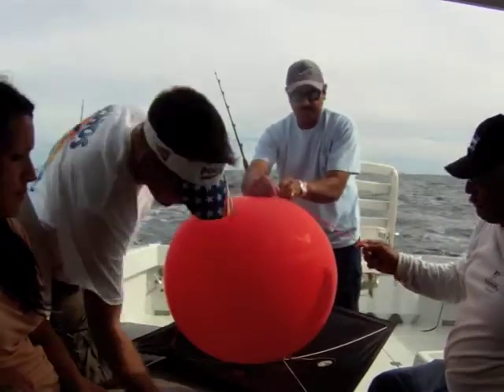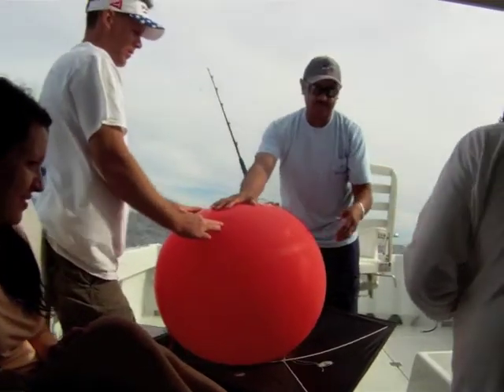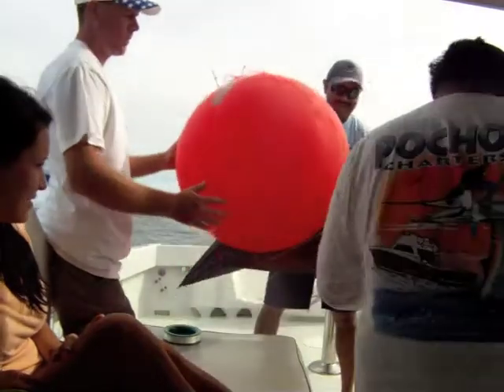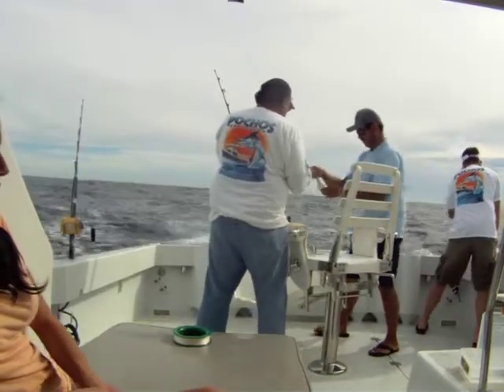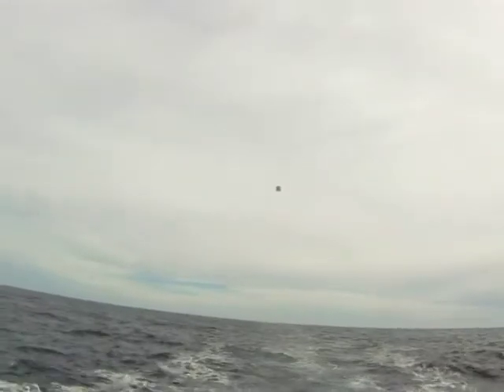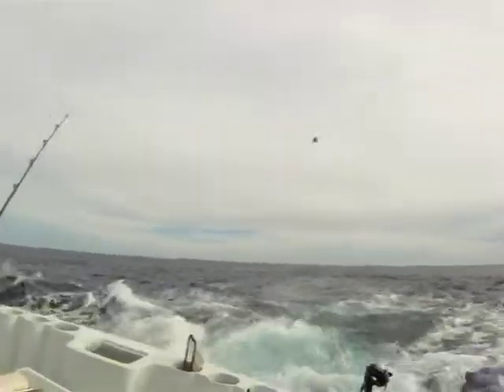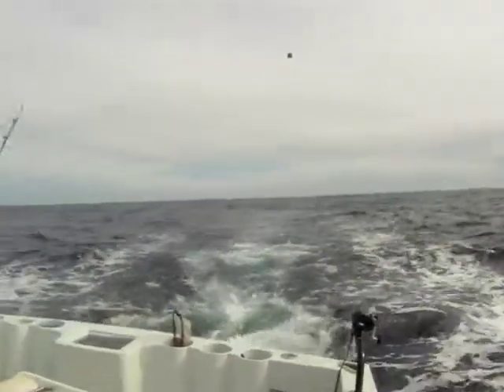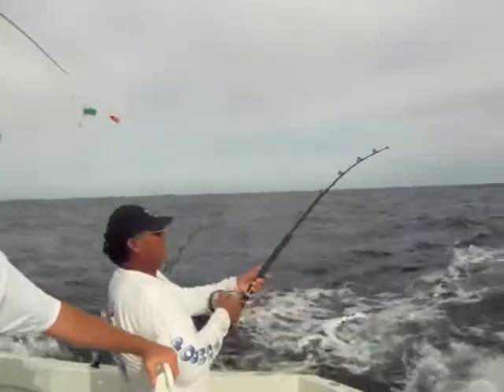Pochos ChartersKite Fishing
Pochos Charters in Cabo San Lucas; Kite Fishing How To: Aboard High Risk
Capt Charly deckhand Gilbert. We will be using a kite to catch a few extra
yellowfin tunas.